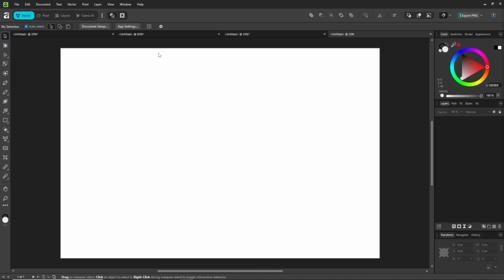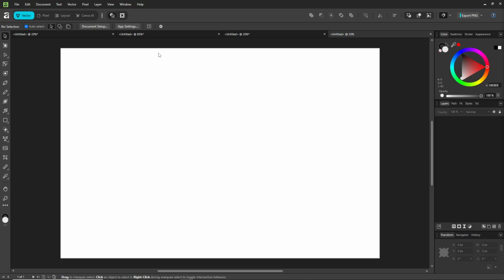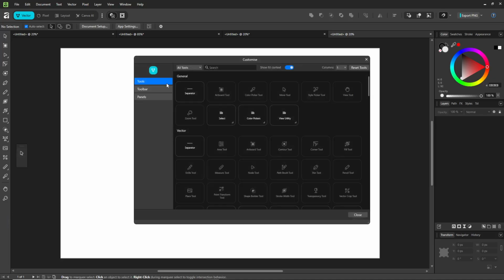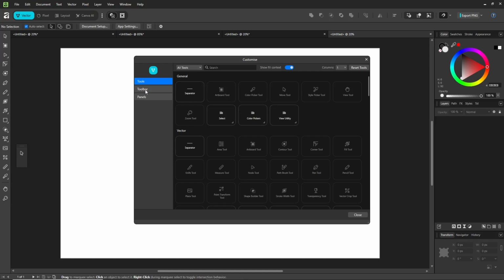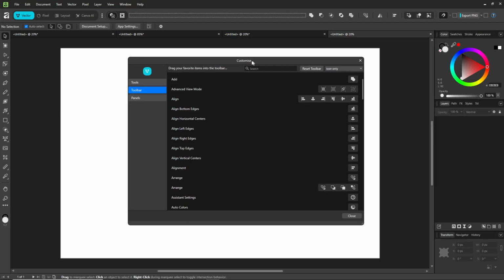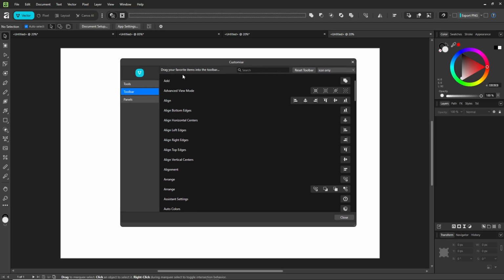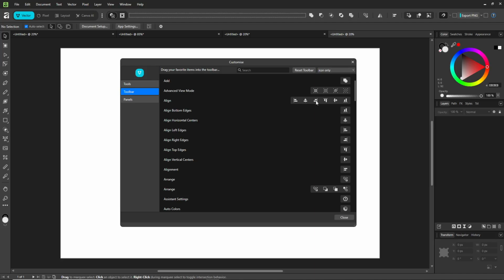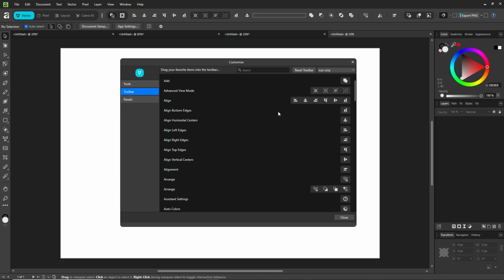How to Customize Toolbar in Affinity Designer (Tutorial 2026)